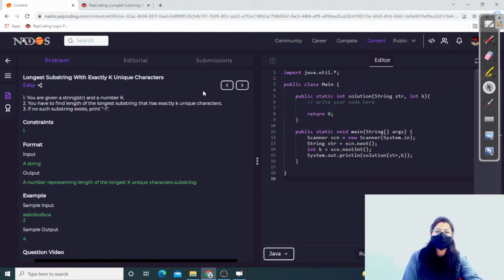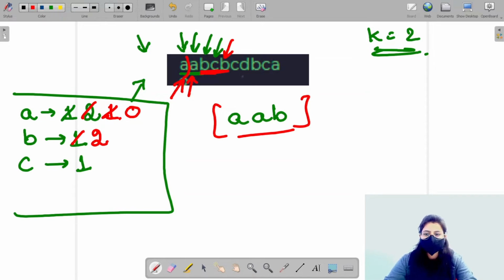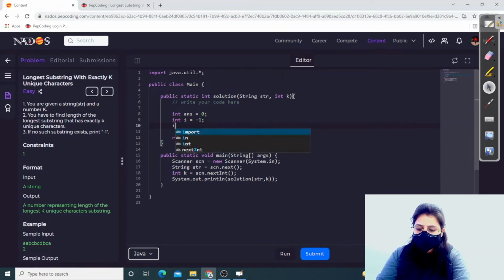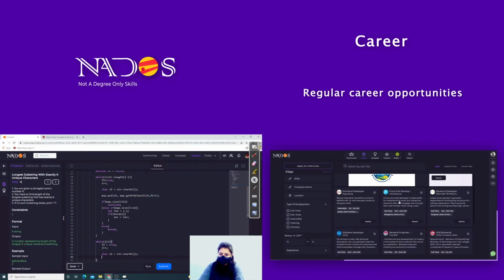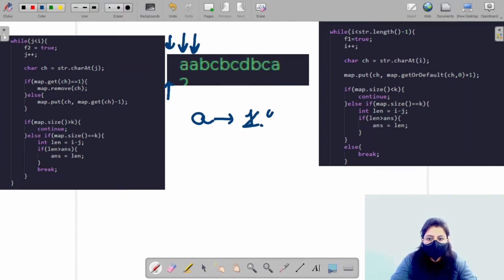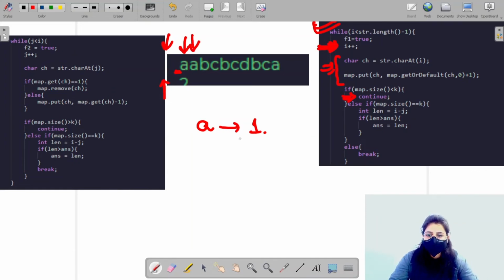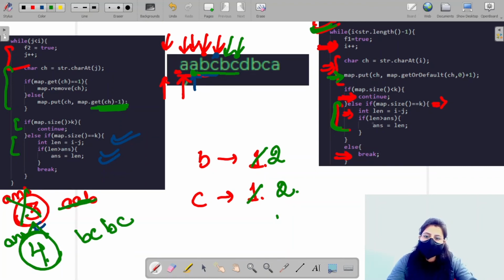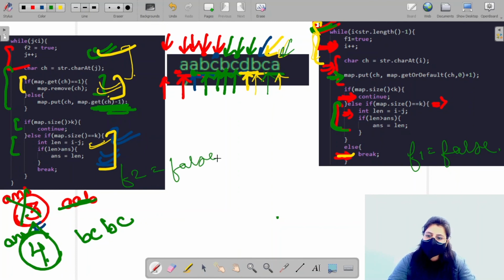Longest Substring With Exactly K Unique Characters | HashMap & Heap | In English | Java | Video_12